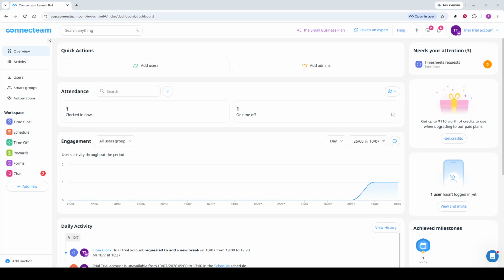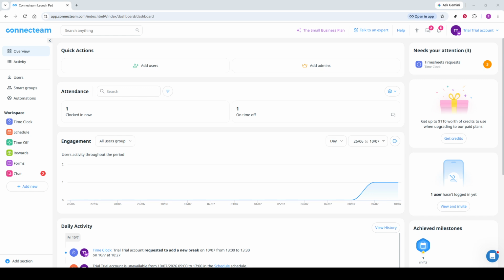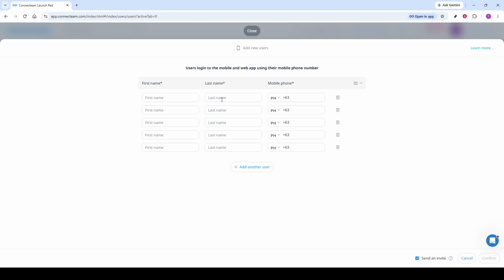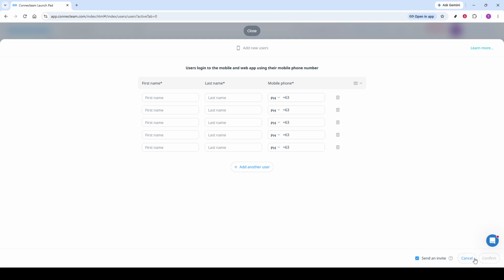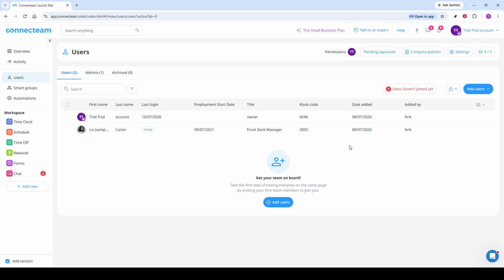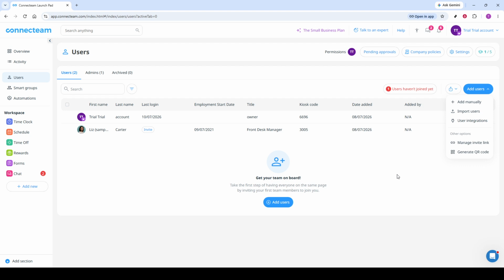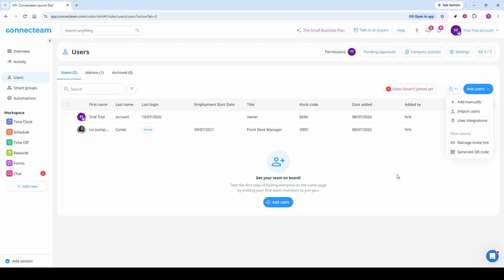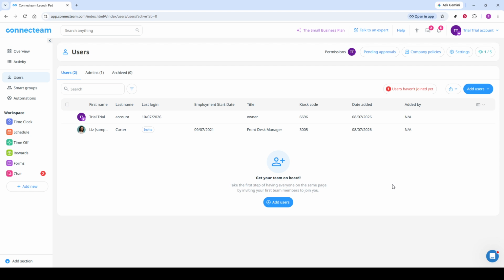How To Add Employees To Connecteam (2026 Guide)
In this video, I show you exactly How To Add Employees To Connecteam in 2026 | Step-By-Step Full Guide.

Are you getting your company workspace set up, bringing a new batch of team members on board, or expanding your operational roster, but feel completely stuck deciding which invitation route to use without causing onboarding friction? 🚀 In this step-by-step tutorial, I’ll walk you through the absolute best, verified ways to input mandatory worker data, trigger automated SMS activation text pings, and generate bulk onboarding channels flawlessly using the latest 2026 Connecteam desktop admin center and mobile dashboard updates.

Whether you're an independent business owner expanding your operational crew, an HR specialist managing regulatory workforce documentation compliance, or a remote virtual assistant managing user lists, establishing team profiles, and organizing clear workforce database logs for a client, managing your staff invitation pipelines cleanly is critical. We look at how defining your active onboarding scenarios drops your overall interface confusion entirely, since Connecteam segments user generation into three distinct administrative pathways: the Manual Entry form—perfect for single-employee registrations where first name, last name, and a unique phone number serve as mandatory system identifiers—the Bulk CSV Import pipeline—designed to map and sync hundreds of entries simultaneously from an existing spreadsheet—and the Custom Invite Link method, an incredible shortcut if you are missing personal data points and want new hires to fill out their own profile fields via a clean web URL or distributed QR code structure. We cover how to enter the central Users directory from your left sidebar menu, locate the primary "Add Users" tool, and toggle between your preferred dispatch methods. Finally, we review how to check if an employee has successfully signed in, how to toggle the "Send an Invite" button to hold off on blasting activation alerts until your system setups are 100% finalized, and how to verify that your newly registered profiles distribute automatically into their designated smart groups, shift schedulers, and time clock policies safely, quickly, and effortlessly.

🔥 By the end of this video, you’ll have Connecteam’s entire user onboarding pipeline down and know exactly how to add employees to Connecteam safely, quickly, and effortlessly!